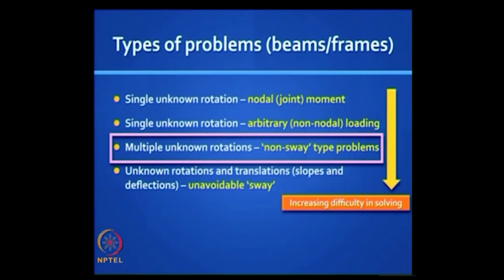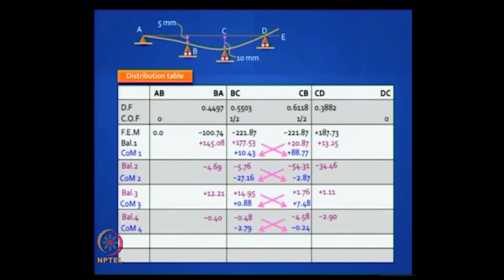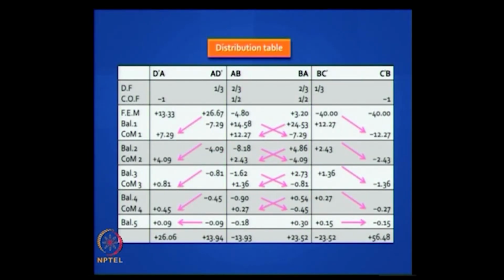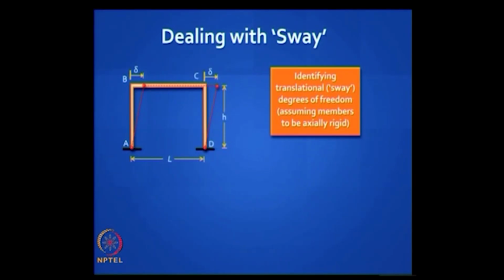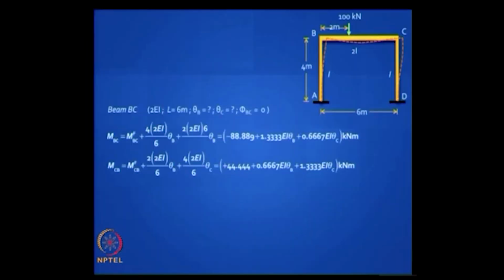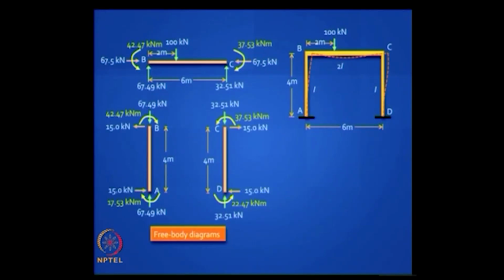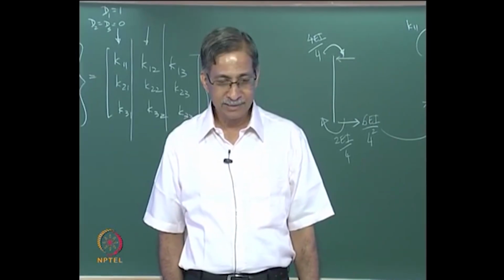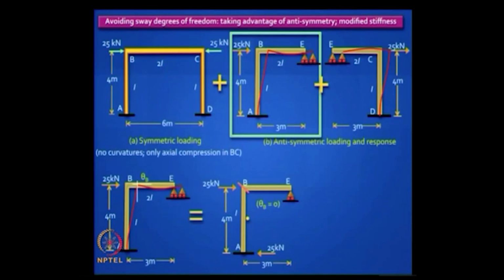Lecture - 15 Review of Basic Structural Analysis II